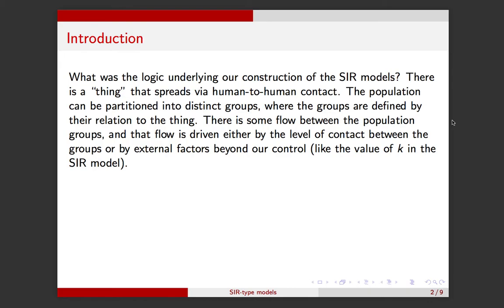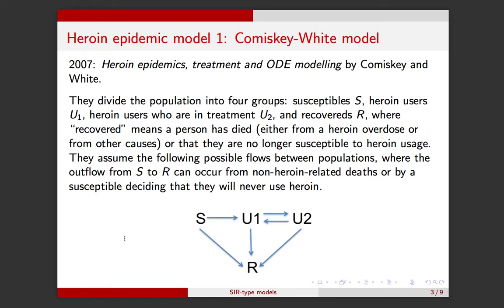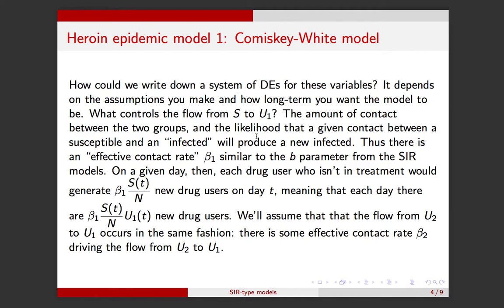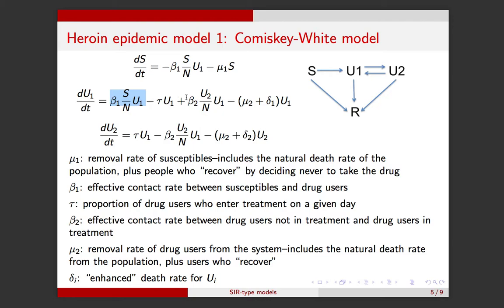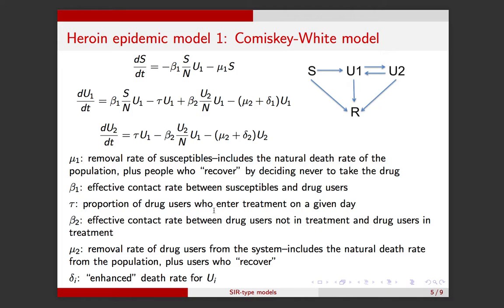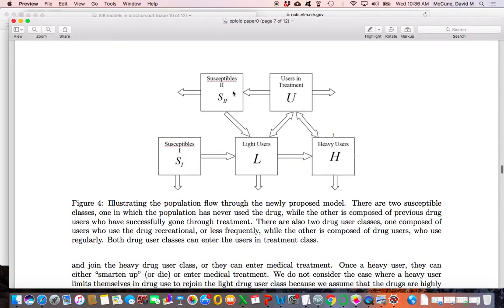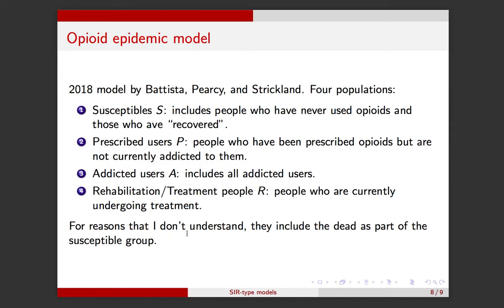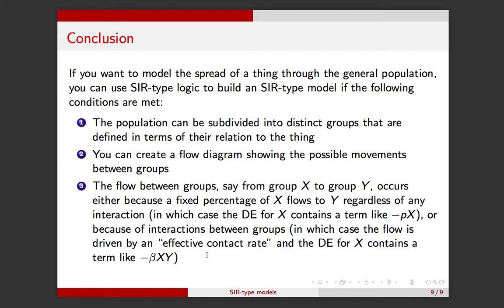SIR models 6: SIR-type models